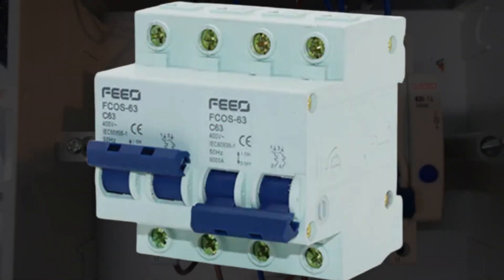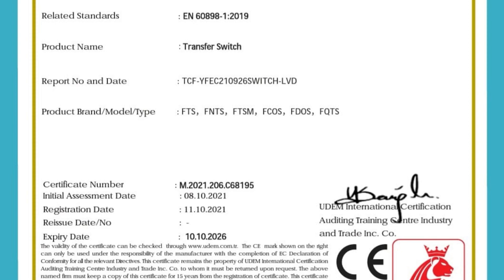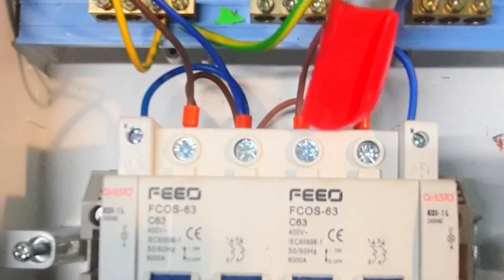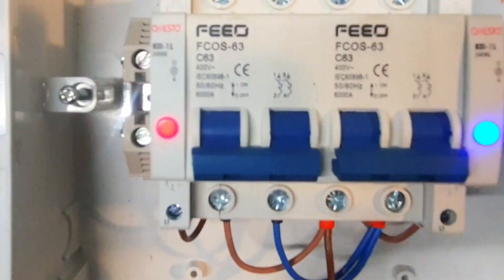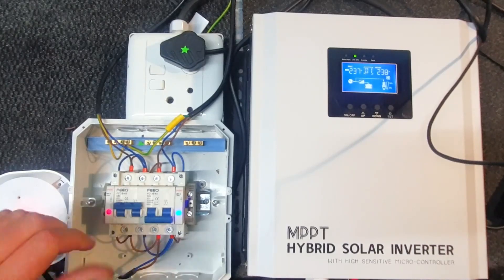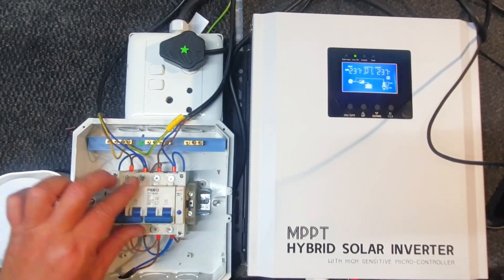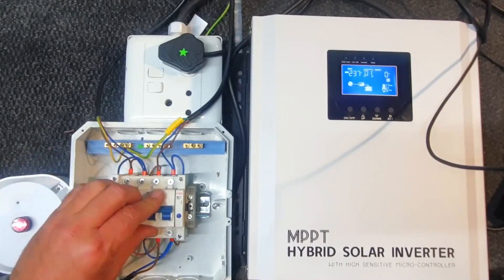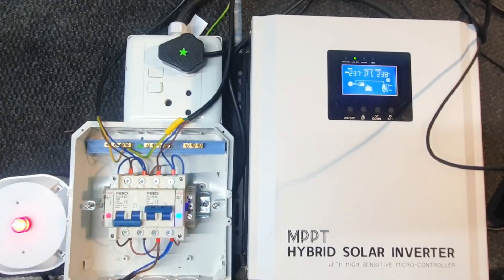Manual Transfer Switch - FEEO FCOS-63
Available in South Africa from Takealot

We are not just selling but also want to add valuable customer service to our clients. We will guide you towards the best product for your specific budget. We are a registered dealer and installer with the best companies in the world who gives you a warranty and technical support.

We try to add new products daily as we are still in the process of building our online store.  Please feel free to commend or ask any technical questions.

We also have a lot of services to offer in the Audio Visual, Videography and Live Streaming business that you can book us for and if possible we can even do the installation. We are starting a list of good qualified installers in your area and we will add this to our online store.

We can supply almost anything and would like to give you a quote on what you need. We will not sell a product if we are not familiar or do not have training or practical experience with the products.

You are not just buying a product but you are supporting a small business that is trying to become bigger and better. We also want to be able to employ people and empower and inspire them to become self sustainable and provide to their family and community.